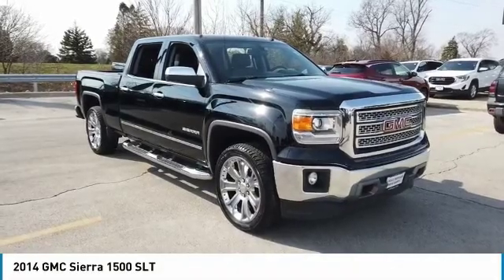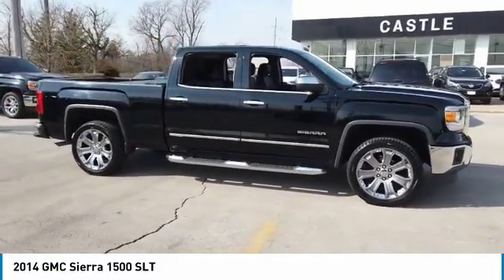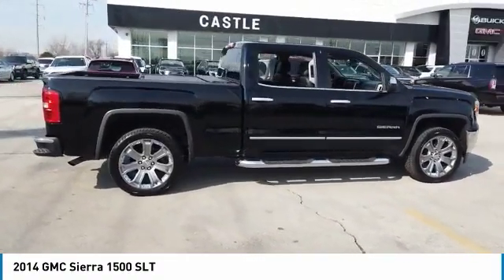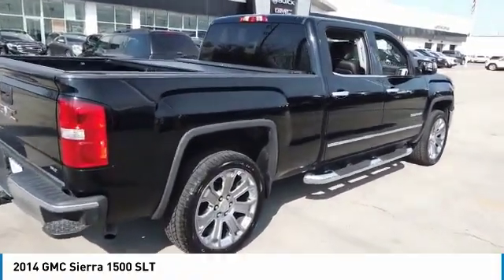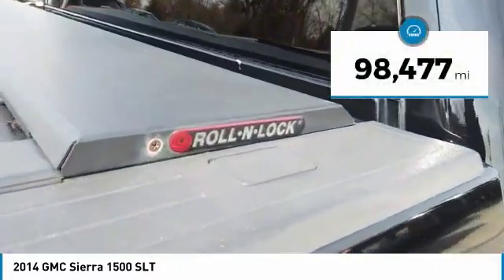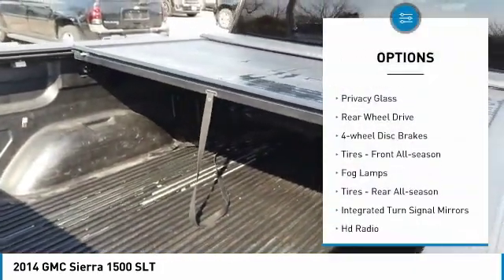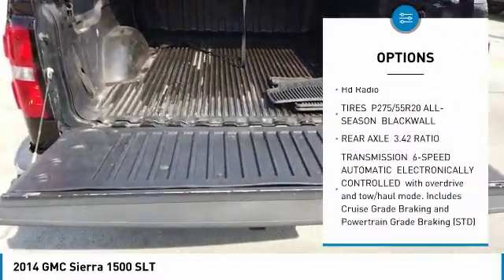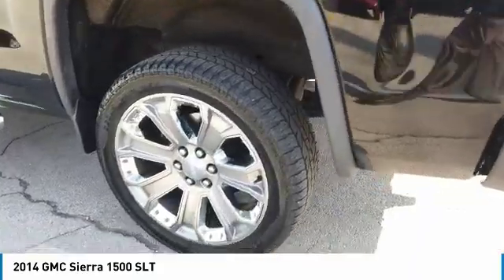2014 GMC Sierra 1500 20388A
2014 GMC SIERRA 1500 North Riverside, IL
Stock# 20388A

Onyx Black 2014 GMC Sierra 1500 SLT RWD 6-Speed Automatic Electronic with Overdrive EcoTec3 5.3L V8 Flex Fuel

Awards:
* 2014 KBB.com Brand Image Awards

Welcome to Castle Buick GMC Welcome to Castle Buick GMC! At Castle Buick GMC, we take pride in being a locally-owned, trusted member of the North Riverside community. For many years, North Riverside, Cicero, and Chicago neighbors have come to us for a trustworthy and attentive car buying event. To see why hundreds buy their Buick GMC from us every year, stop by our Castle Buick GMC or experience our Buick GMC car inventory digitally. Castle Buick GMC is a quality used dealership that's proud to have a huge selection of used, certified and pre-owned vehicles for North Riverside customers to test drive. Whether you are looking for an used car under $10,000 or a certified pre-owned vehicle that looks and feels like new, Castle Buick GMC is the place to find it. We are a one-stop shop for your automotive needs! People from all over North Riverside, Cicero, and Chicago come to Castle Buick GMC for the best deals on new Buick GMC, used cars, and more. Come in today and see why!